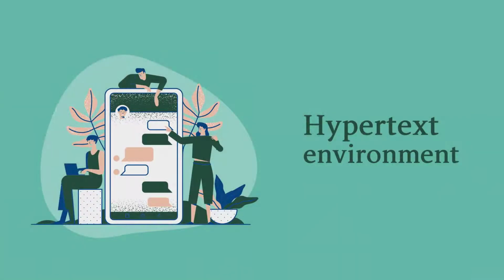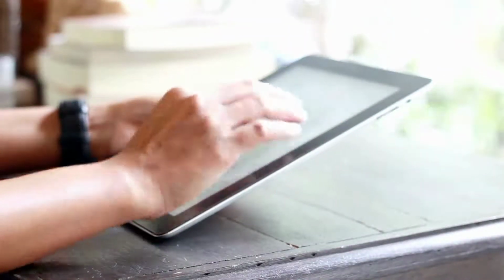Digital learning and teaching tips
Online and blended learning presents challenges for all educators. In this video I am going to share three strategies you can use to enhance digital learning and teaching.

The first tip I have is based on something called the Community of Inquiry framework.

This strategy is based on the work of Caitlin R. Tucker.

Caitlin R. Tucker writes about how the online learning experience should be centred around ‘The Community of Inquiry’ framework which is composed of three interconnected presences:

The social presence

This refers to the learners’ ability to assert their social and emotional selves, view their classmates as real people, and communicate openly online.

The teaching presence

This encompasses the design, instruction, and facilitation of learning in the course.

The cognitive presence
This relates to the learners’ ability to construct meaning through a process of inquiry, dialogue, and reflection.

Researchers Garrison, Anderson and Archer (2000) state that“Understanding the interplay between these presences can help teachers transitioning their courses online create learning experiences that are engaging, student-centred, and leverage the class’ collective intelligence.”

Understanding the importance of the three interconnected presences will help the instructor to prioritise the creation of a community — this will help to humanise the experience.

As you move forward with your digital offering, consider constructing your lessons within this framework. Ask yourself, how is this lesson meeting these three aspects?

The second strategy I recommend is to create a hypertext environment.

Learning in a linear manner does not work for everyone and in the highly digitised world that we live in, we are faced with non-linear presentations of information.

We click on an article and then click through to another that takes our interest.

Learning does not have to be sequential and when we create digital learning activities it is a valuable opportunity to create a hypertext environment with which people are familiar.

Learning by association allows learners to follow the path that interests them.

Documents created for people to access and learn from could contain links to a range of multimedia resources to pique particular interests.

Students may choose to click through or not.

The hypertext environment cannot be meaningfully recreated in the traditional classroom environment. It is unique to online learning and one of the many benefits of remote or blended teaching and learning.

There is no evidence that such an approach improves retention but it does make learning more pleasurable, interesting, personalised, interactive & creates an environment where independent learning may occur.

The author of the resource is not in full control of the learning but instead provides digital doorways for the student.

The final strategy in this video is to ensure that you as the educator are creative interactive learning experiences.

It is a common misconception that multimedia produces learning gains. Research suggests that learning gains are likely due to instructional methods such as interactivity and not necessarily the platform or software programme.

And so here are a few tips. The first thing is one to one interaction. This could be video or audio calls, tutoring, initial and interim meetings between teacher and students.

Another thing that you could do is office hours where students may pose test or oral questions to you and you can pose questions to them.

And finally the essential questions strategy. This is where you ask students to craft their ow questions using the framework put forward by McTighe and Wiggins.

Instead of setting comprehension questions after teaching via video, ask students to create & post their own questions. All students may respond to these questions. This helps to engender critical thinking & a sense of community. I use the ‘Essential Questions’ strategy by McTighe & Wiggins which encourages educators to compare essential and non-essential questions.

I ask my online students to write questions that meet at least three of the criteria above. It makes the online learning experience more interactive and I can identify gaps in understanding pretty swiftly.

I hope you enjoyed this video and it helps you to move forward with your digital teaching. What all of these strategies have in common are the fact they are learner-centric. This should always be the foundation upon which teaching is built.